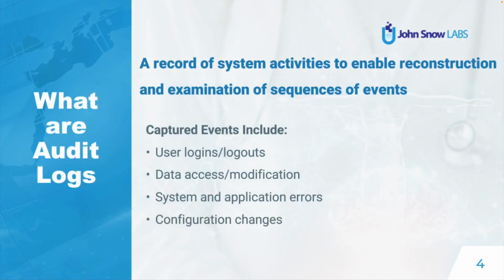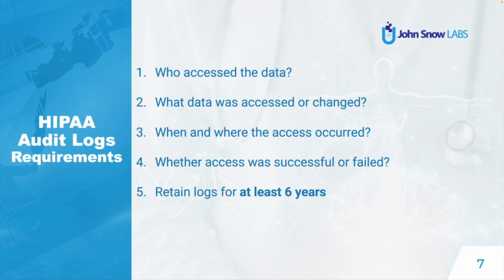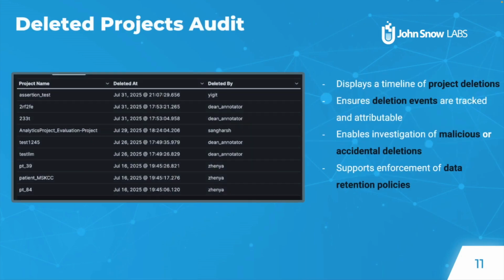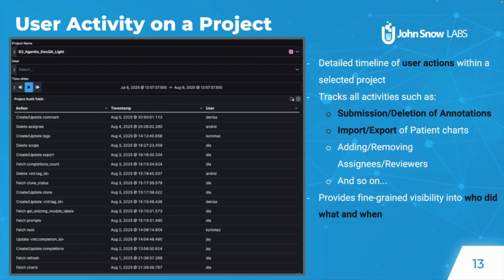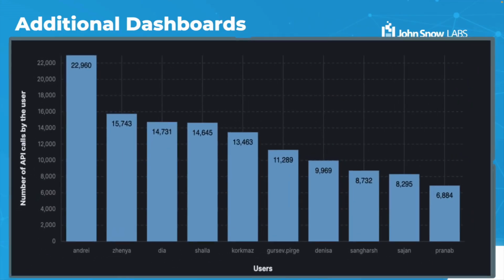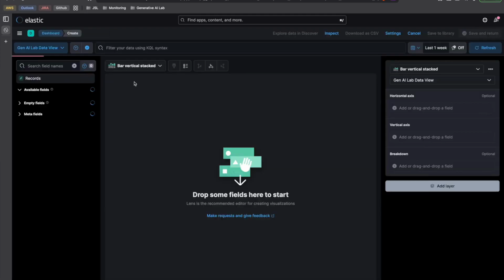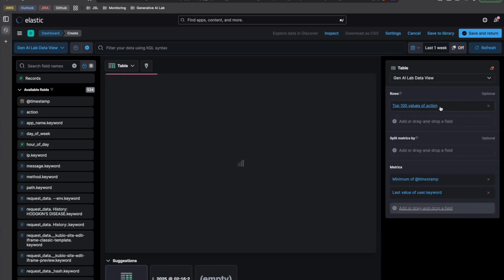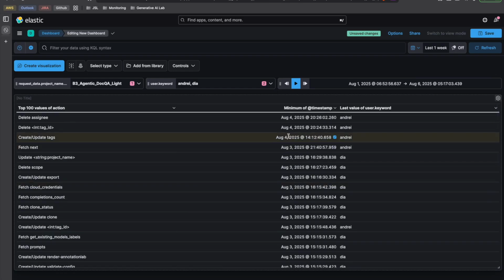HIPAA Grade Auditability of Human-in-the-Loop Workflows in the Generative AI Lab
A practical walkthrough of how Generate AI Lab delivers HIPAA-grade auditability for human-in-the-loop workflows. Amit Shrestha (Lead Engineer) explains HIPAA audit requirements, shows how audit logs capture who did what and when, and demonstrates the platform’s out-of-the-box dashboards and a one-line installer change that enables full audit logging. Ideal for teams that must prove traceability, detect anomalous behaviour, and streamline investigations in regulated healthcare settings.

What you’ll get in this video: quick primer on audit logs and HIPAA obligations; walkthrough of key audit visualisations (activity heatmap, deletions, exports, user-level trails); how to enable auditing in your deployment; short live demo building a user activity dashboard.

Timestamps:
02:50 – HIPAA requirements for auditability
03:34 – Generative AI Lab’s audit dashboard
04:48 – Monitoring project deletions
05:40 – Tracking project exports
06:42 – User activity dashboards
08:20 – Additional system-level dashboards
10:00 – Enabling audit logging with simple setup
11:01 – Live demo: building an audit dashboard